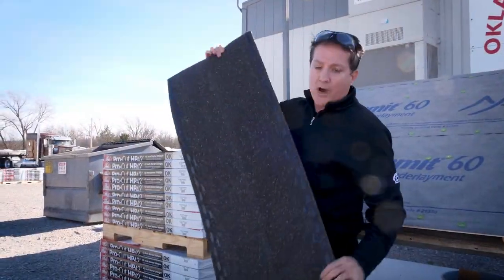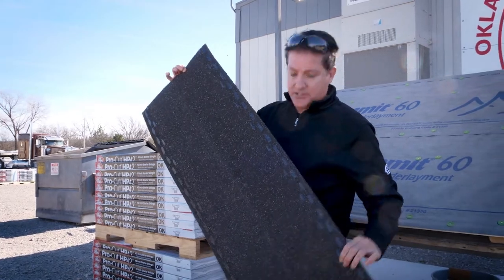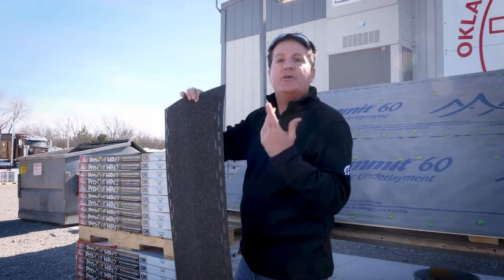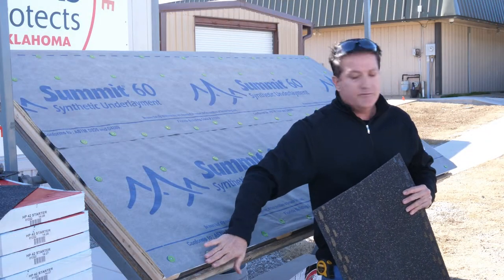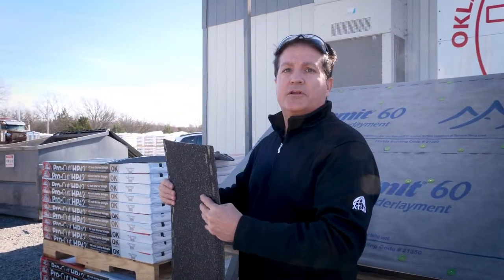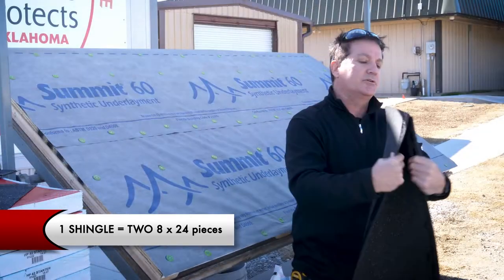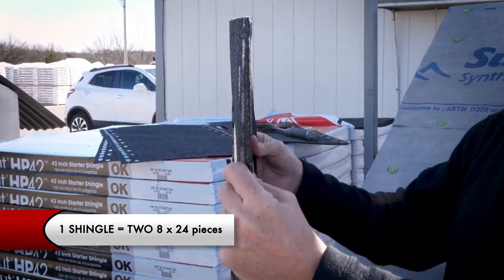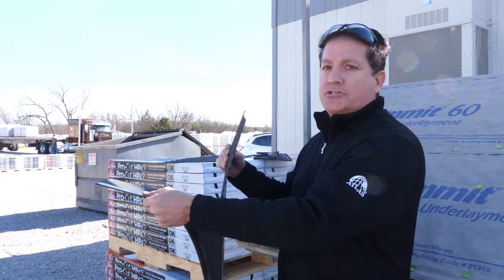HTWP: How to Install Atlas Pro-Cut™ HP42® Starter Shingles (Episode 15) -- Teaser Trailer #1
In this episode of Hammer Time, Product Manager Paul Casseri demonstrates how to properly install Atlas Pro-Cut™ HP42® Starter shingles.